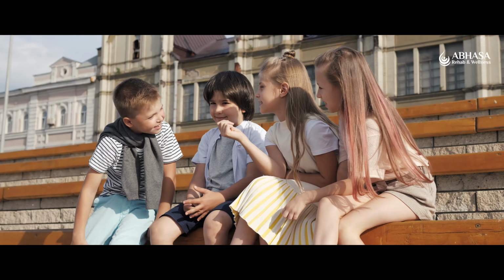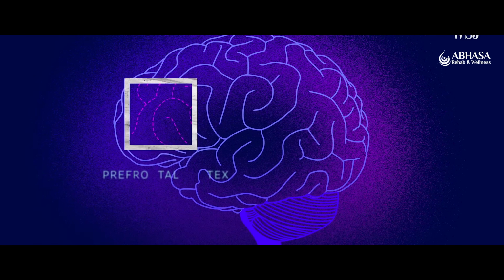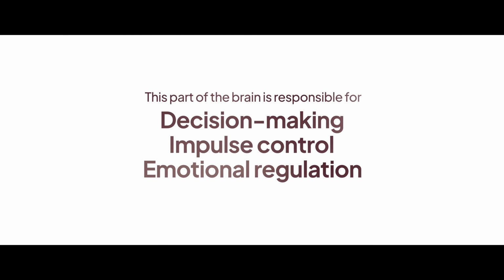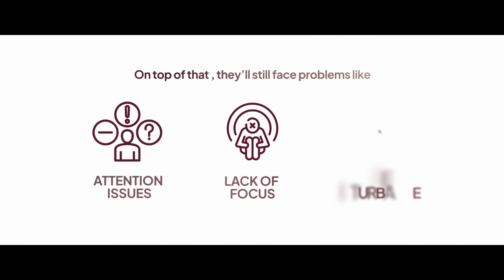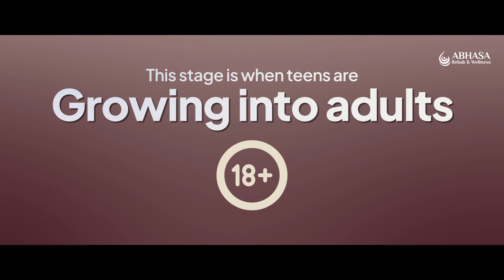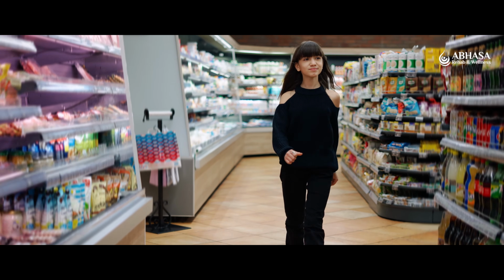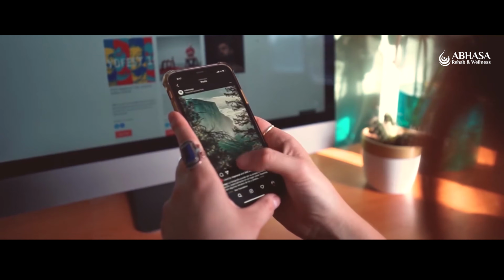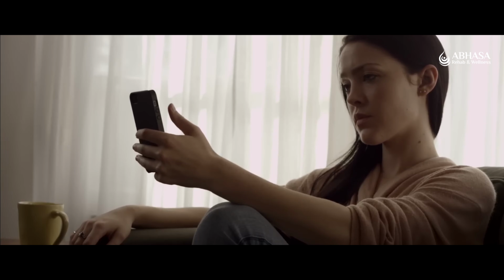How 📱 Screen Time Affects Your Child’s Development (By Age)⚡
In today’s digital age, screens are everywhere, but what are they doing to our kids? This video breaks down the effects of excessive screen time on children at different stages of development, from 0 to 18 years old. Learn how screens can influence cognitive development, social skills, emotional regulation, and more. Discover practical tips on how to manage screen time effectively to ensure your child’s healthy growth and well-being.